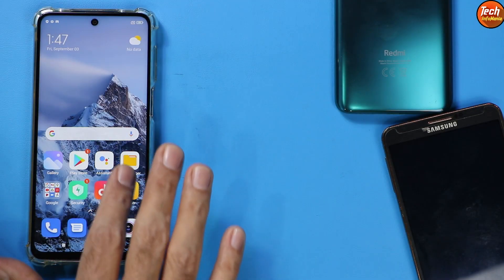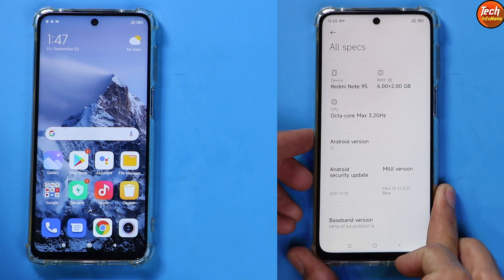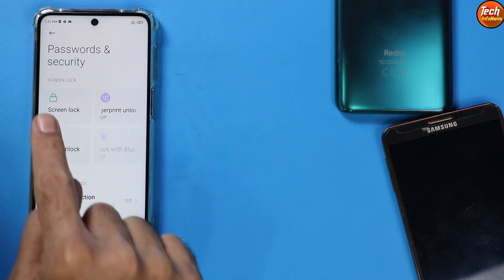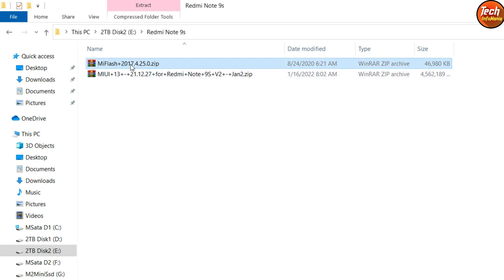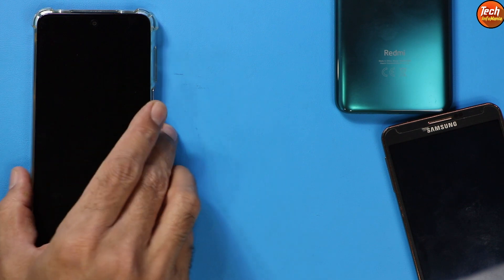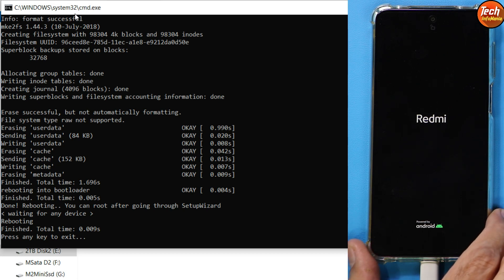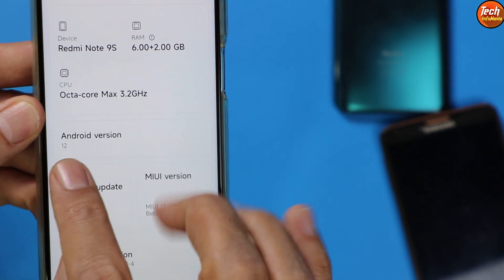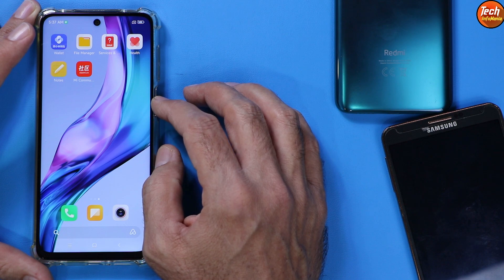Update Redmi Note 9s To Miui 13 Android 12 English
Miui 13 With Android 12 rom ported from China Xiaomi Mobile for Xiaomi Redmi Note 9s and for Redmi Note 9 Pro India variant.

Follow simple steps showing in this video and get install the Miui 13 Android 12 rom on your Mobile Phone.

Must unlock bootloader first before flashing

Charge mobile battery to maximum
Must save all data first
sync google account then remove
sync mi account then remove
turn off lock screen password
data cable and computer requires

Stay Blessed

Download Google Play Store apk file from internet. Google it then install it manually after flashing and completing setup screen

MIUI 13 - Android 12 - December V2
Redmi Note 9S
Android 12 | MIUI 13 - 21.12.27
Security Patch Level: 2021-12

Changelog
Fixed MTP
Performance & Battery Life should be better now
Cleaned up logcat
Changed default language to English
And more!

Don't forget to change performance mode to high performance in Battery settings.

MiFlash 2017 only to install drivers of xiaomi mobile phones

Features:
Stock MIUI 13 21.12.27 - Android 12 - Alioth Base - China Dev
Debloated
Automated Flasher
Themes, Wallpapers, Ringtones work!
Live wallpaper works!
Full Screen Gestures work!
Decrypted
Mi AI works!
GCam 8.4 Support
Dark Mode!
Custom Kernel Support!
Hole Hiding!
GApps in Addons Folder.
And more

What works:
Almost everything, check bugs

What doesn't work / Bugs:
Dolby doesn't do anything even though logs look decent.